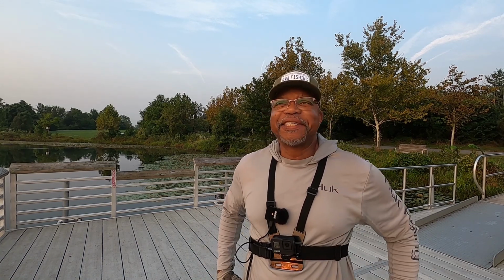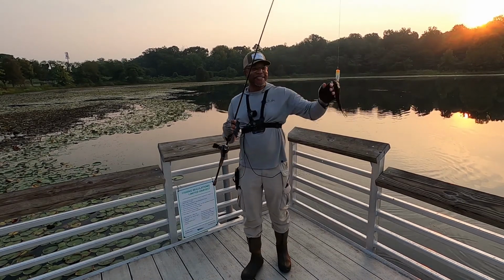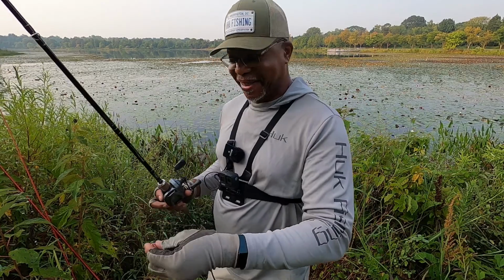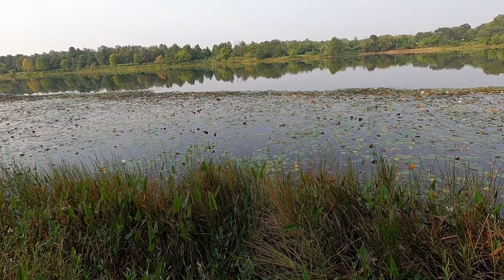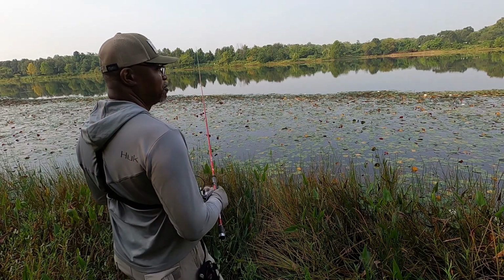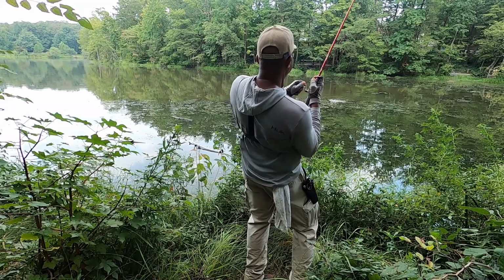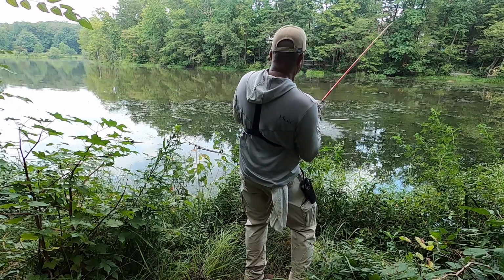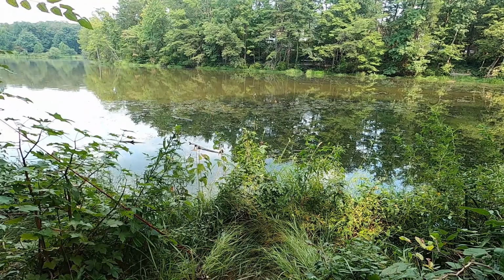A Gem on a Summer's Day Grind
It's hot, it's humid, the bite is tough, and we're out there fishing, hoping to catch something that will make it worth it, and sometimes we do.